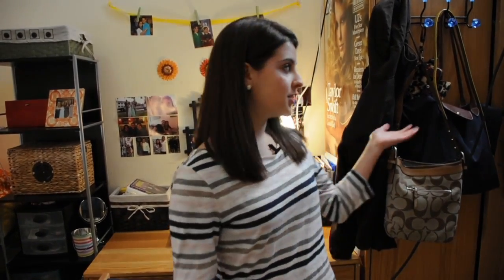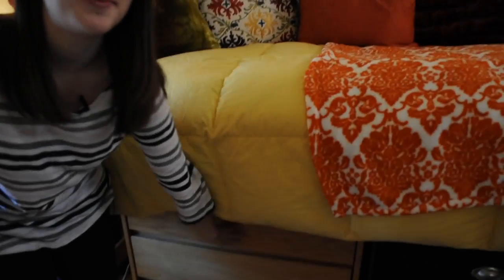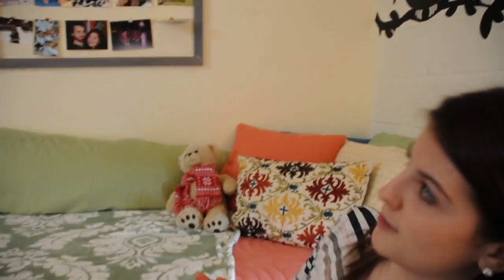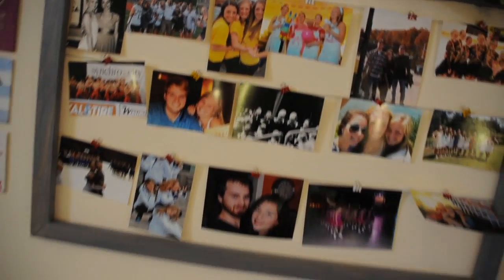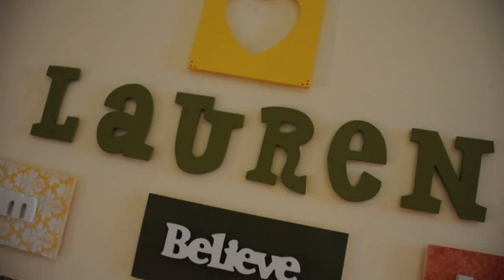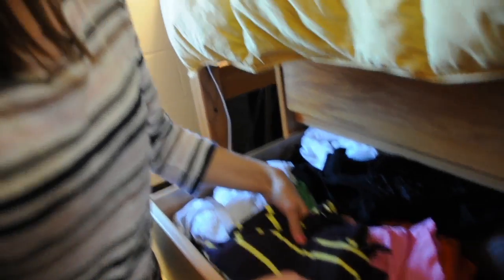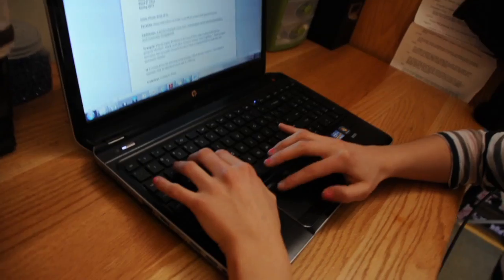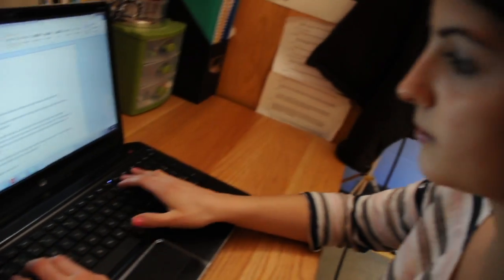Living on campus with Lauren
Lauren shows you around her double room in Deegan East - one of the residence halls on campus.